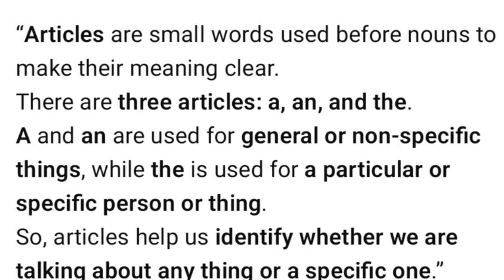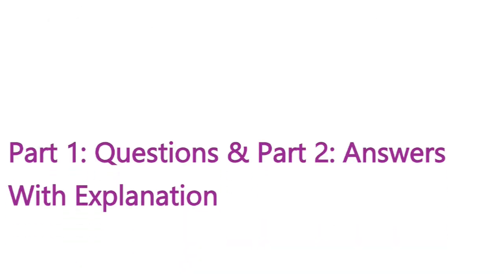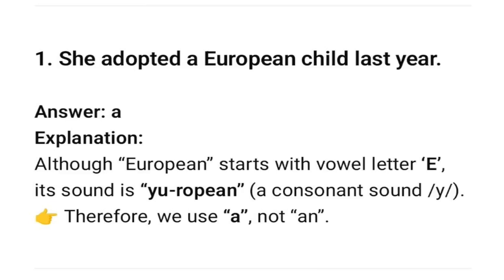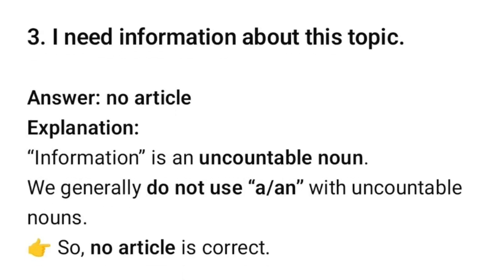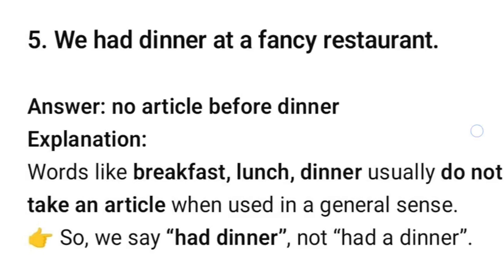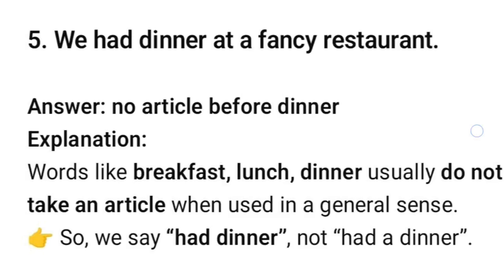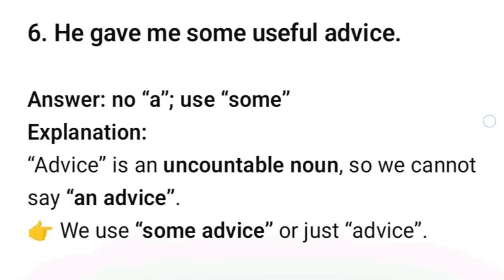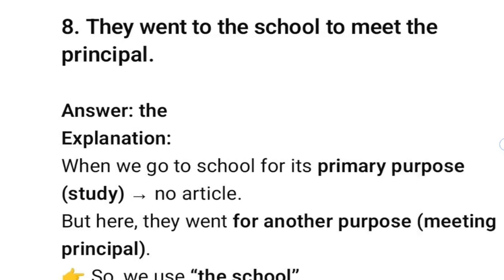Practice The Exercise Articles In English Grammar Part- 2 | Articles A An The articlesinenglish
english articles
 articles in english
using english articles
 learn english articles
 english articles rules
english articles explained
english grammar articles
 use of articles in english
 articles rules in english
 a an the articles in english
 master articles in english
articles in english grammar
 articles in english for kids
how to use articles in english
 how to use english articles accurately
no article in english
correct english article
articles in english grammar for kids
article the in english